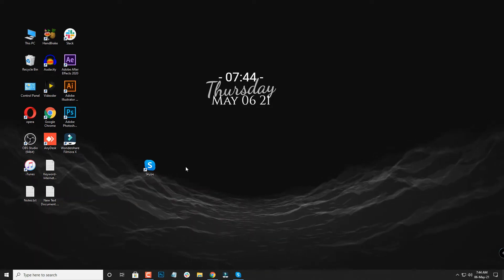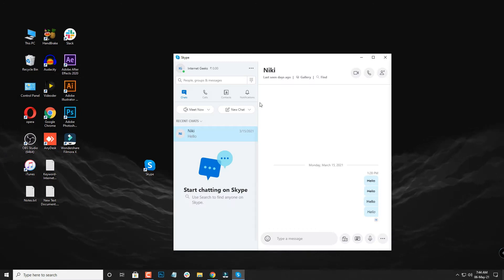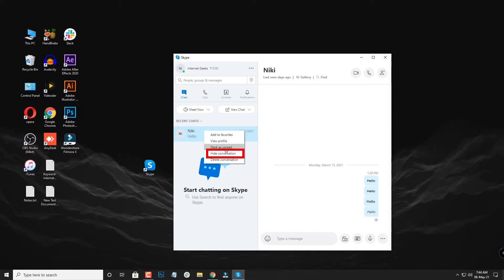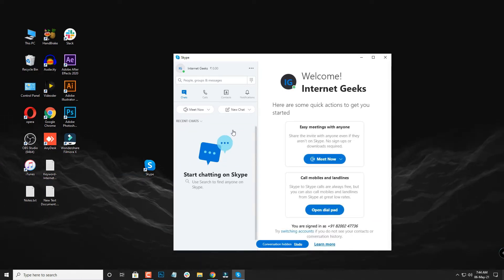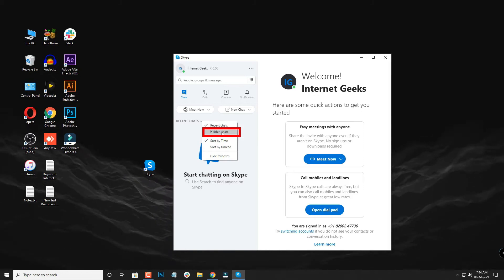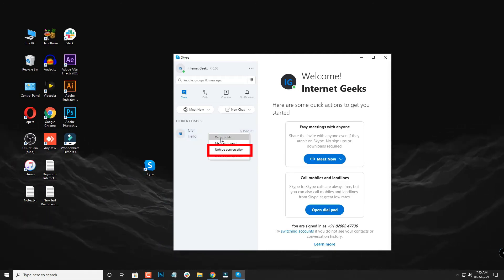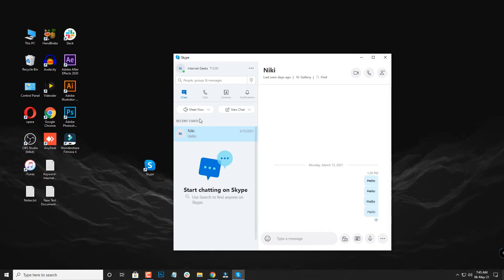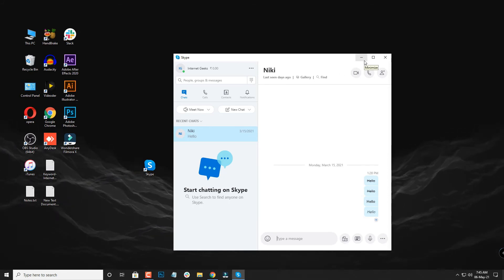How to Show Hidden Conversations on Skype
Hello Guys!

In this video I show you how to show hidden conversations on Skype. This is useful when you have hidden conversations that you'll need to access later on, like a client's conversation or customer's conversation.

This Quick little guide will walk you through showing hidden conversations so that you can see everything your friends are up to in the Skype client.